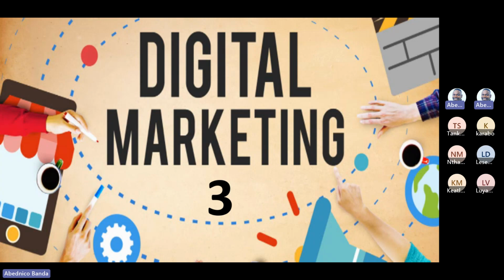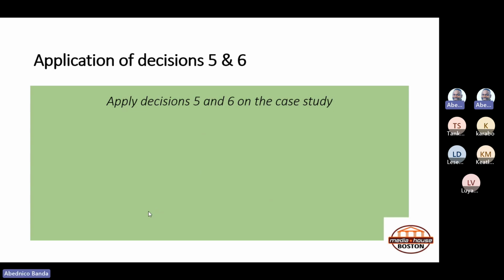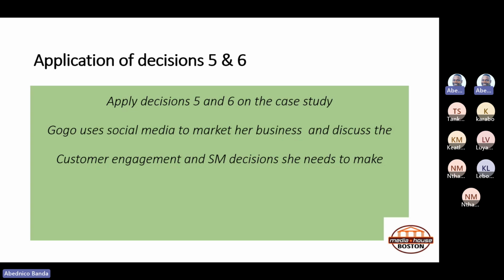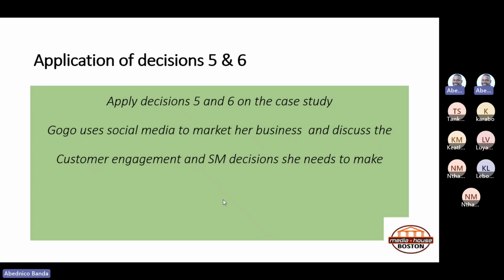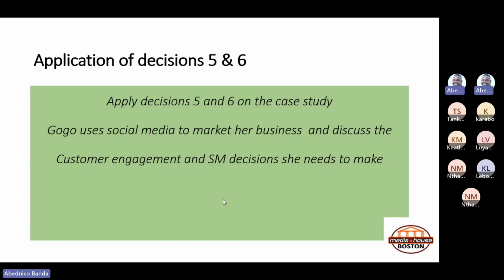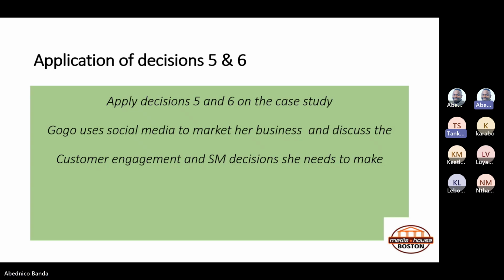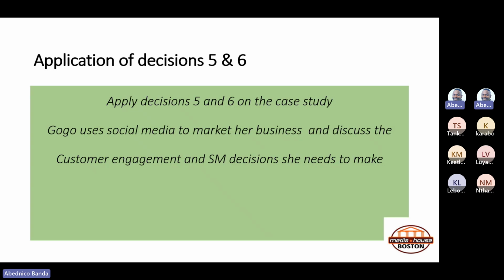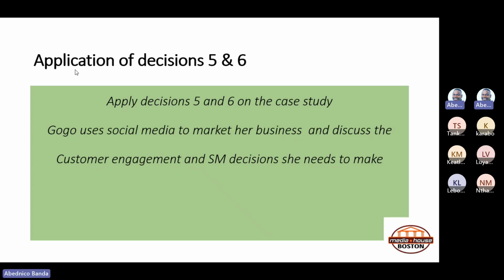2023 Digital Marketing 3 (HDMR320-1) - Week 11 Lesson 57